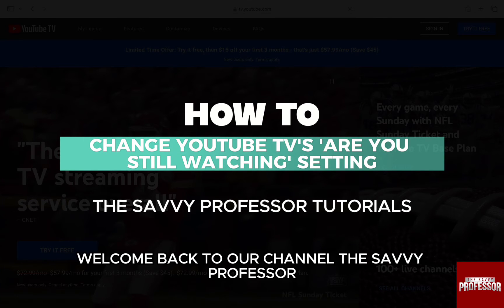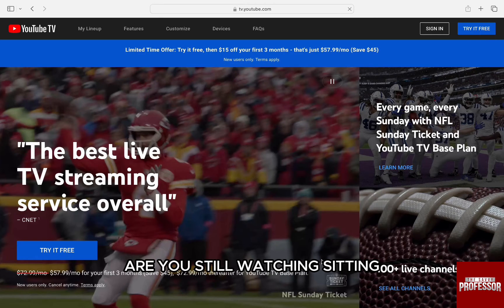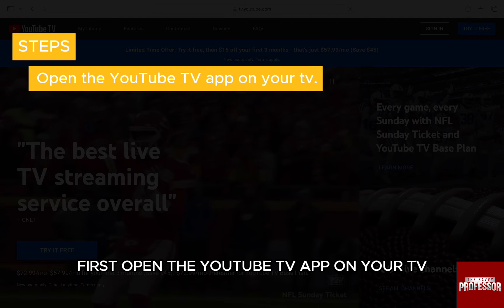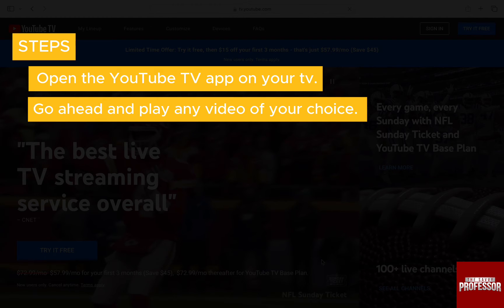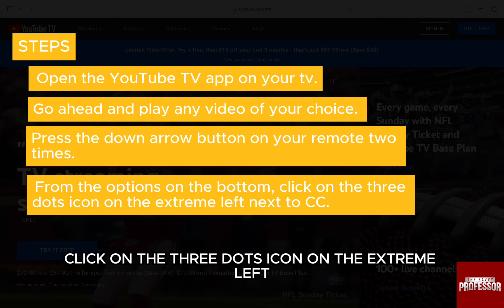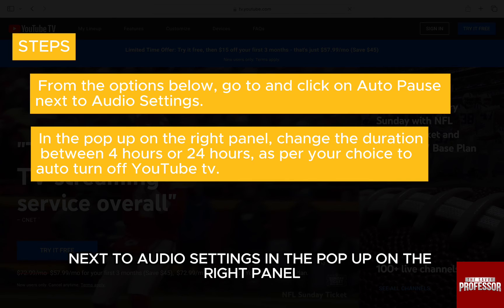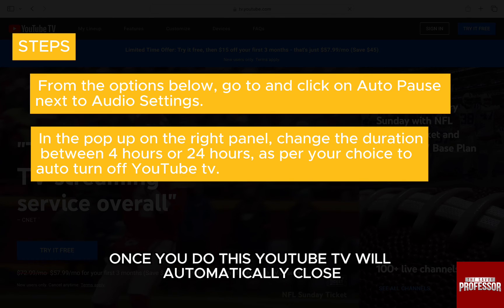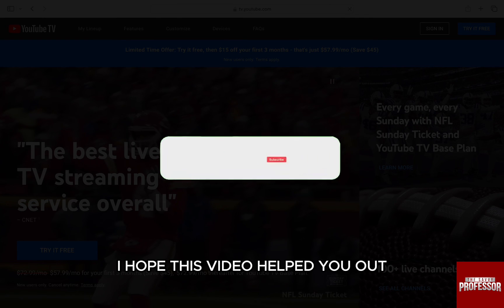How To Change YouTube TV's "Are You Still Watching" Setting (How Do I Stop YouTube TV From Pausing?)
How To Change YouTube TV's "Are You Still Watching" Setting (How Do I Stop YouTube TV From Pausing?). In this video tutorial I will show you how to change YouTube TV's "Are you still watching".